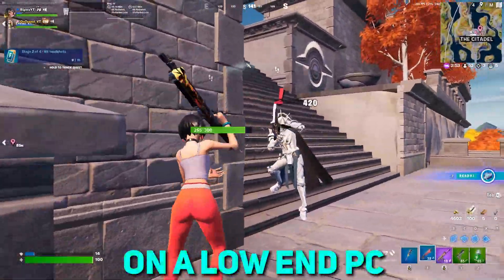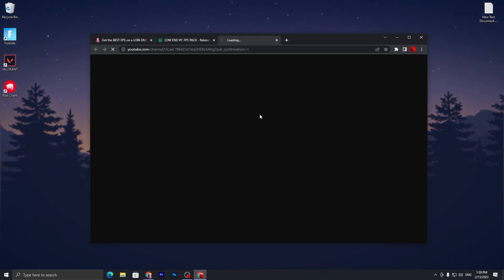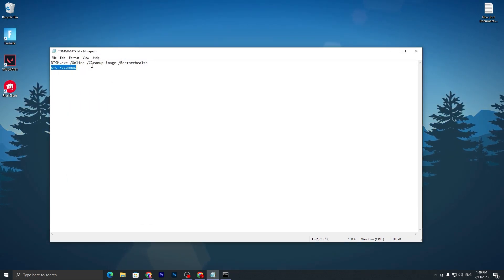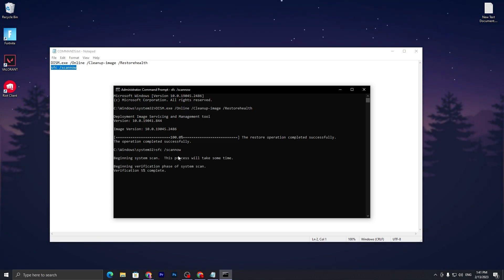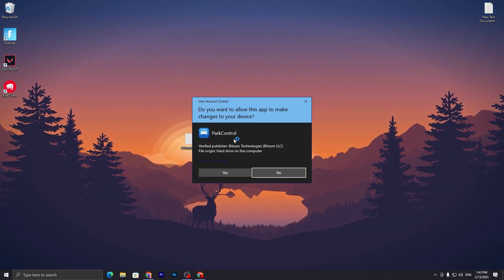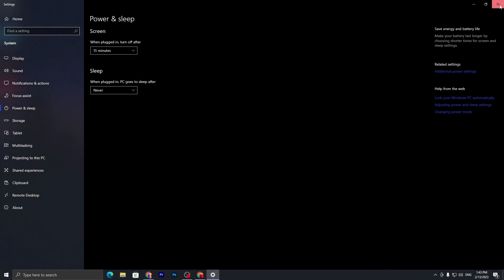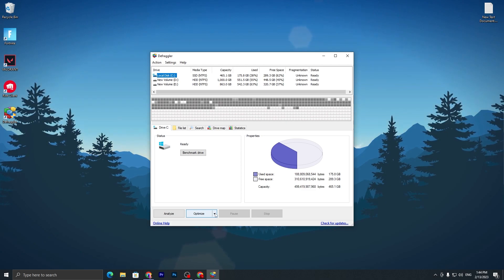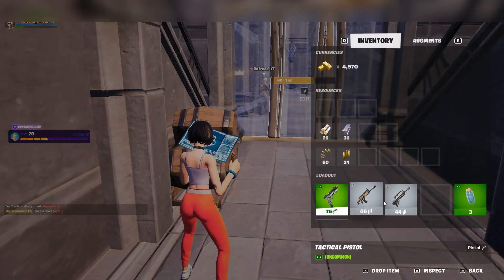How to Boost FPS in Fortnite Chapter on Low End PC - MAX FPS & Less Delay!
If you're struggling to get good framerates in Fortnite on a low-end PC, then this guide is for you! In this guide, we'll show you how to get the best FPS on a low-end PC so you can battle it out with the pros.